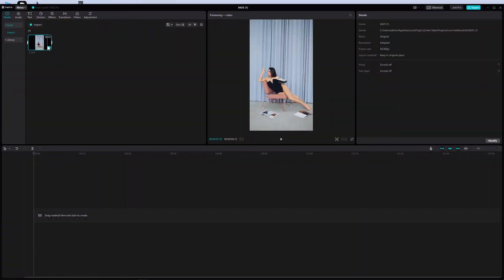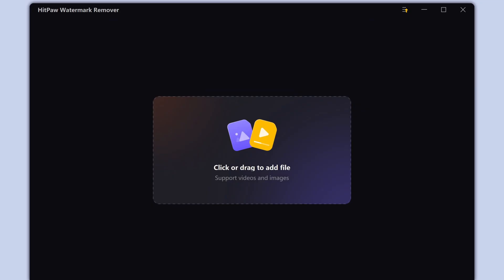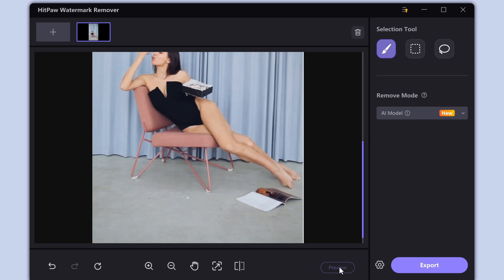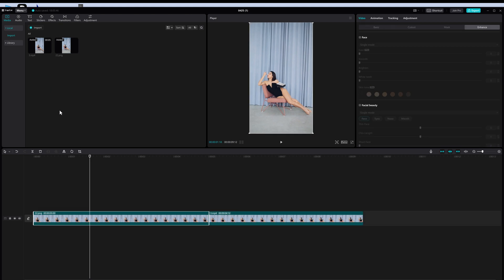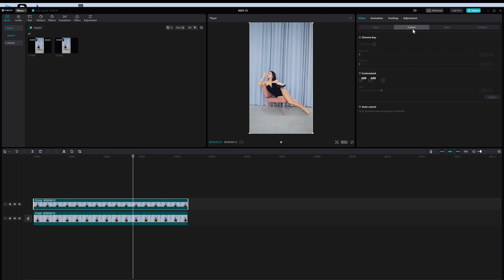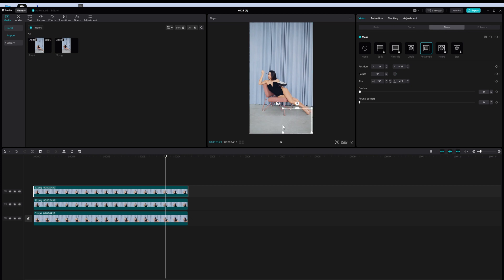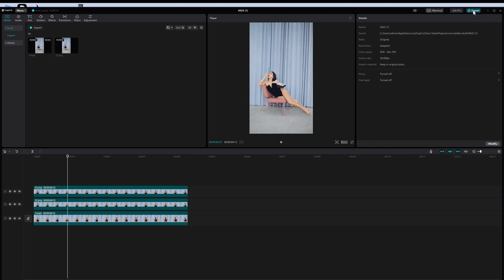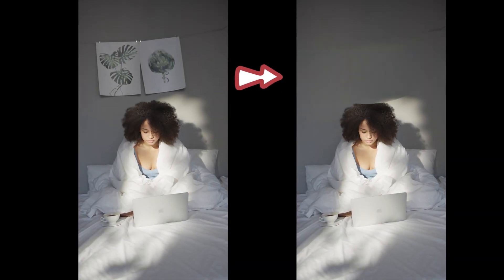How to Remove Objects from Videos in CapCut?(2023 Tutorial)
Chapter
00:00 Preview & Intro
00:10 Remove Objects from Videos Using CapCut
00:30 Remove Objects from Videos
01:00 Back to CapCut